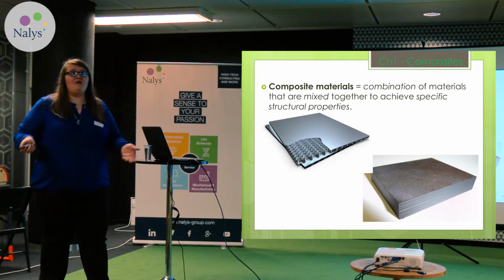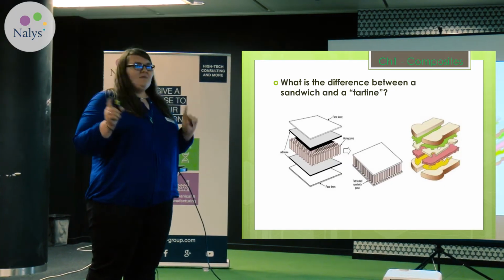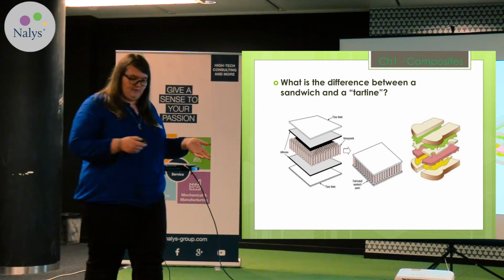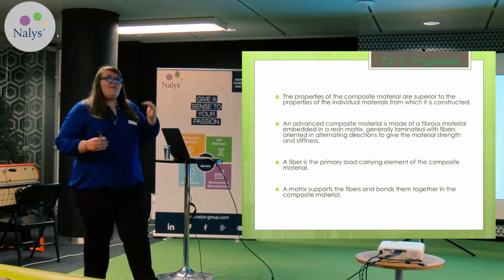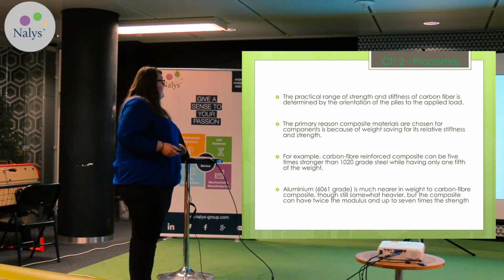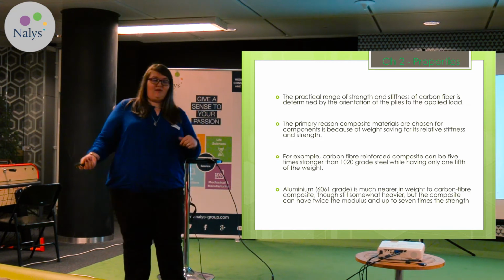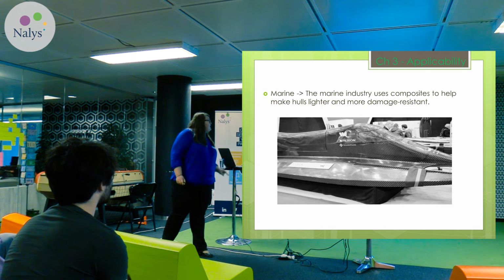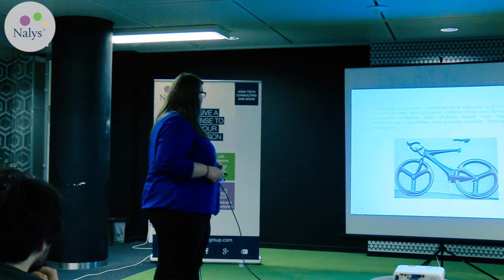About Composite Material - Mechanical Engineering Meetup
Composites by Alexandra Ispas -  aerospace engineer

Everybody heard about composites! It’s like the new thing in town, the must-have in the latest period, the WOW of the nowadays engineering. But does everyone know what it is in fact? Why is it that popular? What are its benefits? Does it have minuses as well? Can we use it in our everyday life or it is just a “rocket-science” thing?

This presentation has been given during the 2nd edition of the Mechanical Engineering Meetup in Brussels, organized by Nalys.